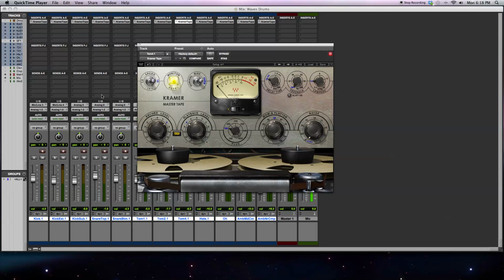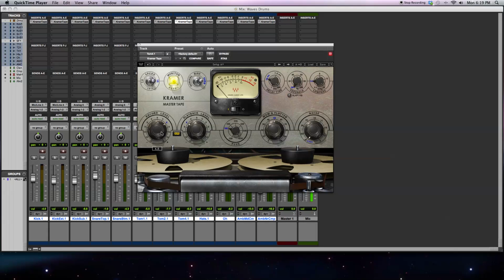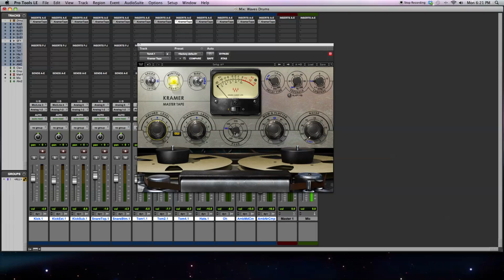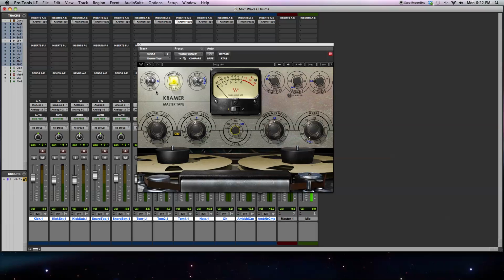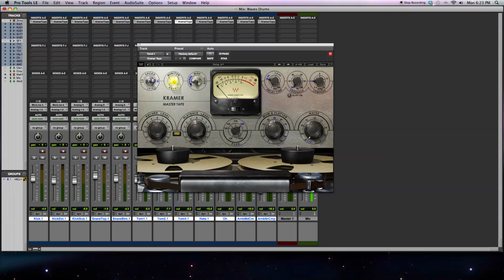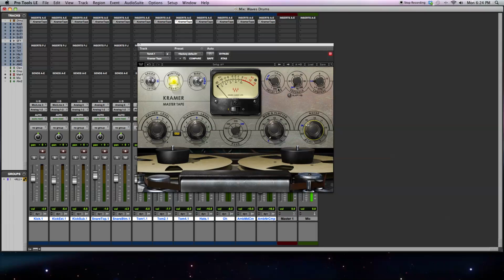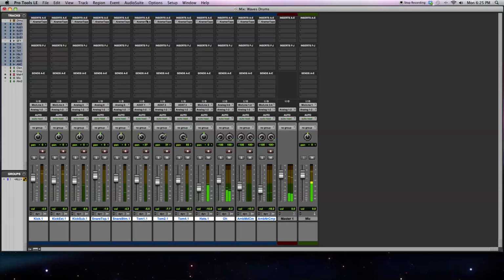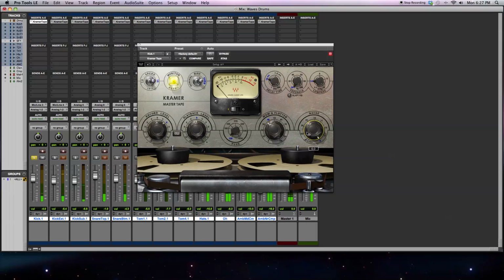Product Demo: Kramer Master Tape From Waves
Product demonstration of Kramer Master Tape from Waves.  The plug-in is shown on a multi-track drum session.